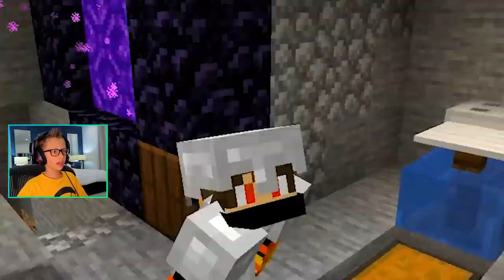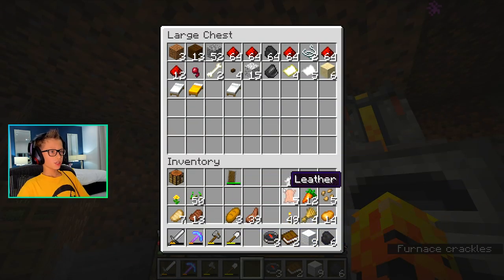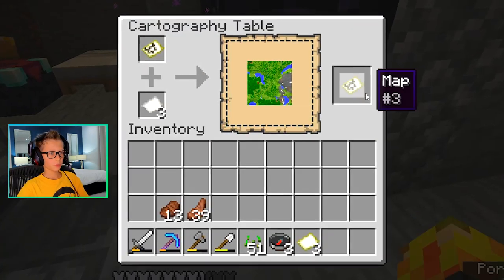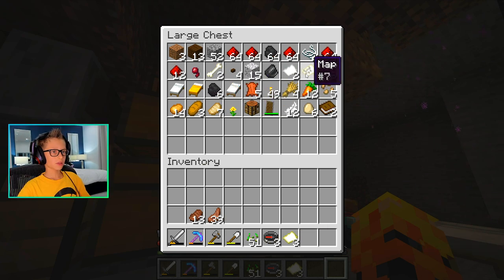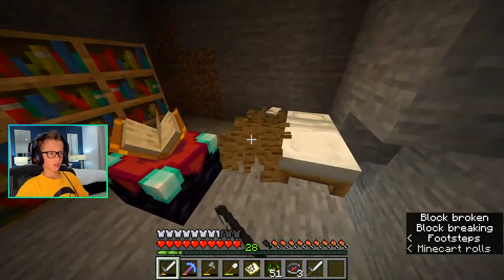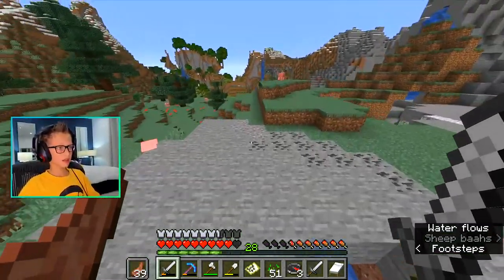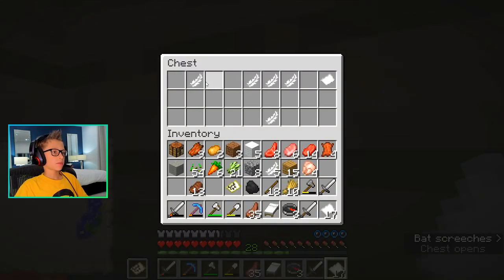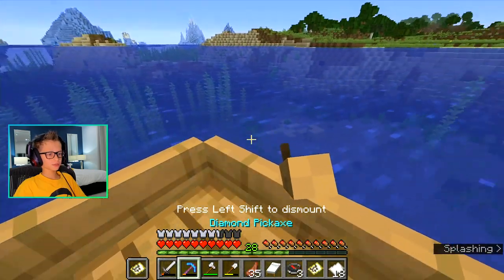STARTING A BIG JOURNEY TO FIND A PET!!!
I'm setting off on a journey to find a pet in Minecraft :)